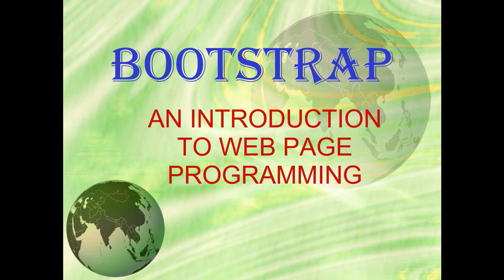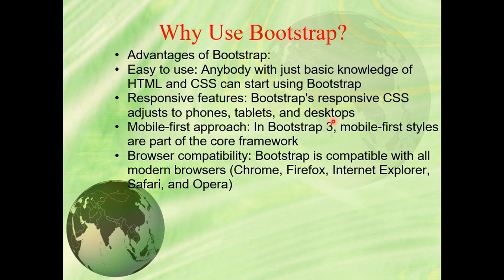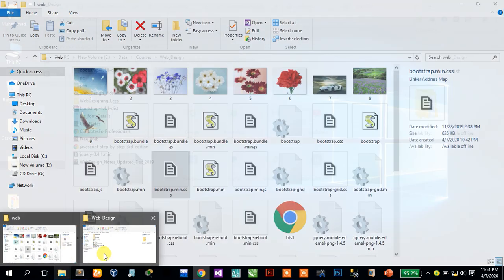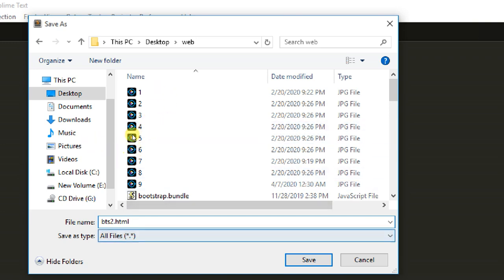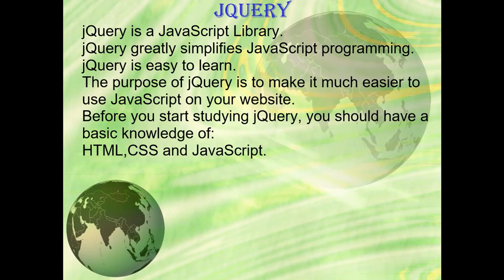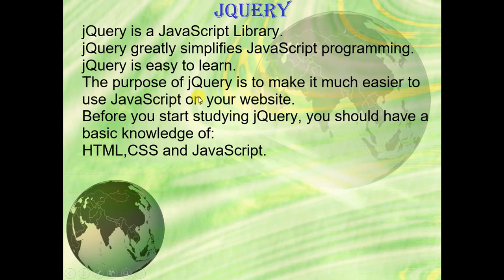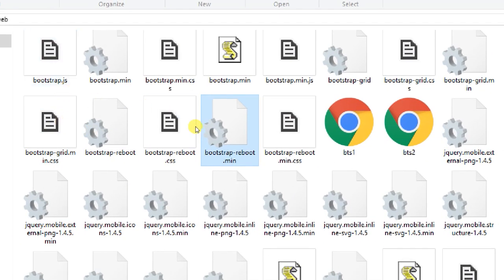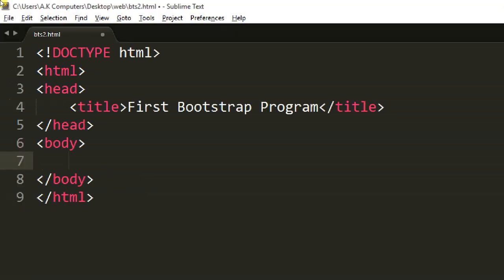Lecture 1 Bootstrap using Sublime Editor and Chrome.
Muhammad Programmers Technology:-
This is all about New Creative Videos.
Lecture 1 Bootstrap using Sublime Editor and Chrome.In this Lecture you will learn basic usage of Bootstrap in Web Design.But, as a Good learner just first see all Video Lecture with most attractive mind,then during practice not to see back again and again.It's also good for sharpness of Memory as well as well Practice.
If you have any doubts if you need any video related web development make sure a comment below.Then I'll revert back ASAP.You can also give comments for further improvements of Video Lectures about Communication and Practical.
Thanks